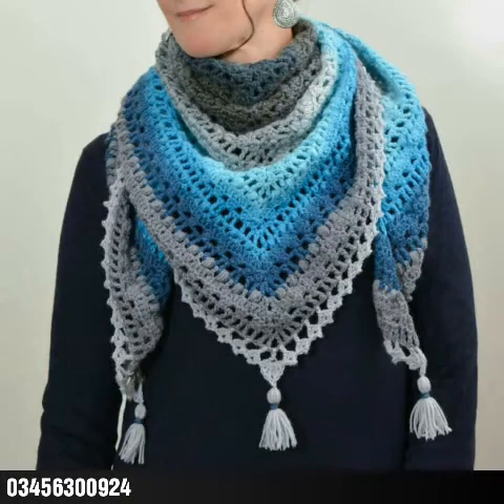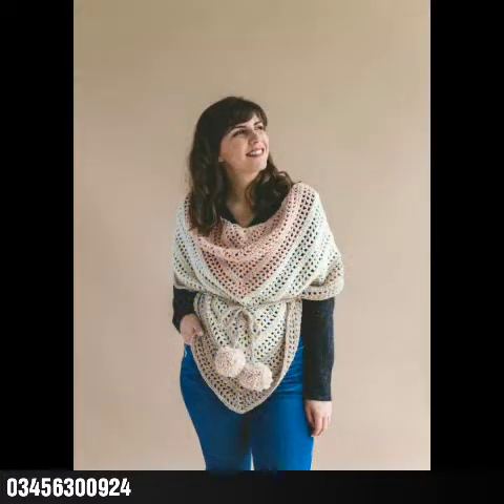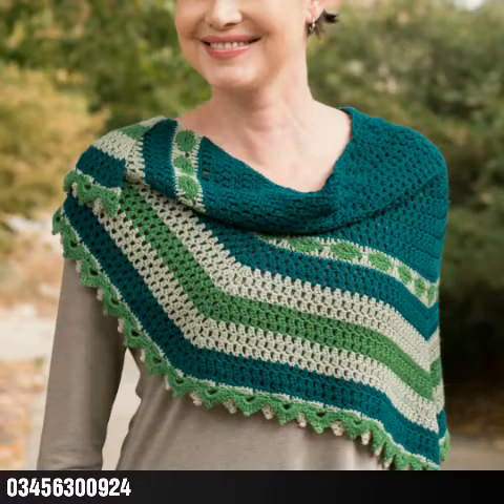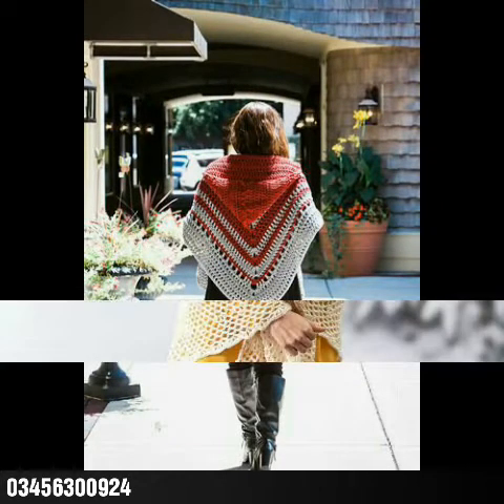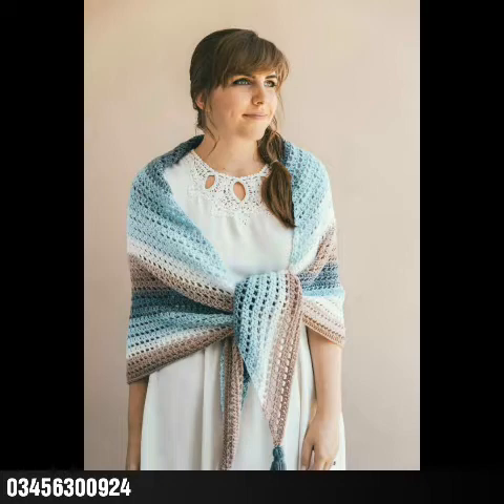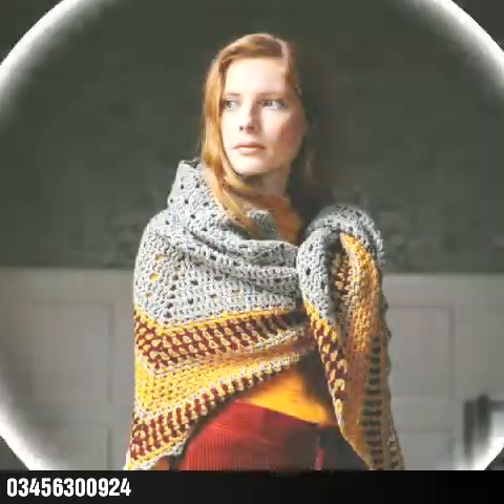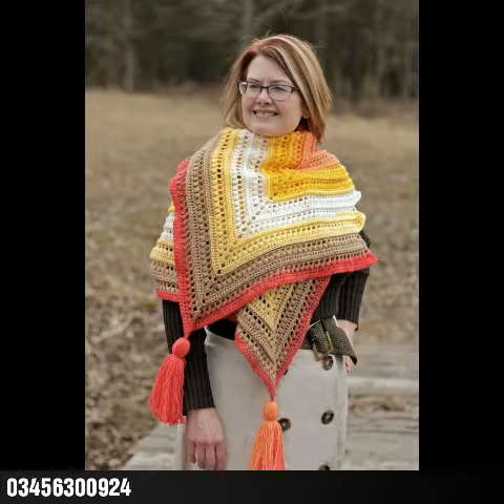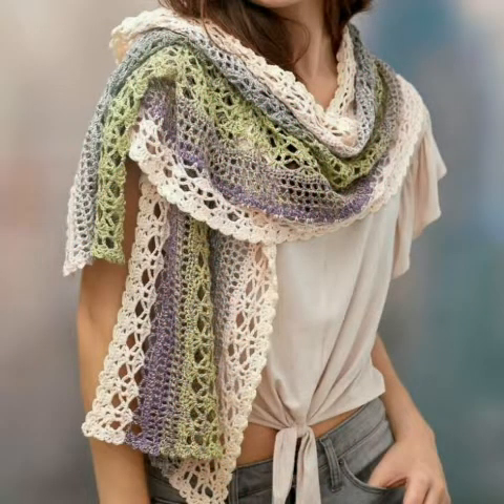Asymmetrical crochet scarf ideas / crochet colourful wrap shawl women